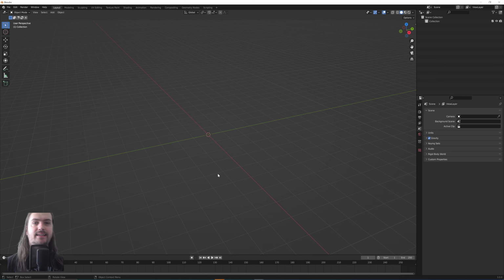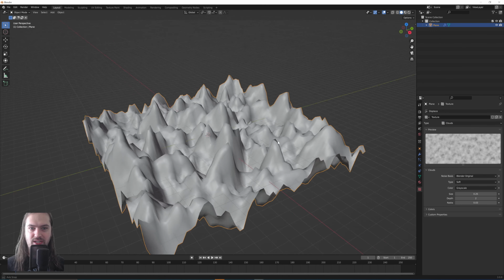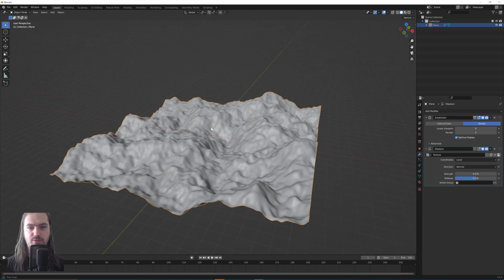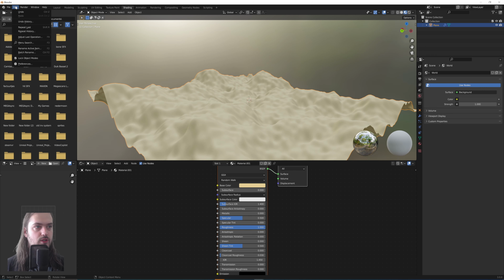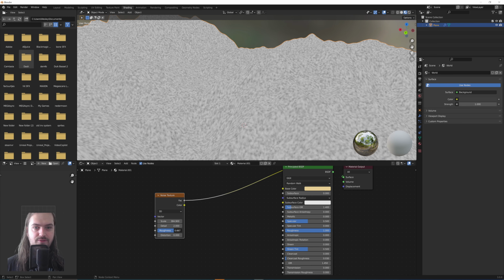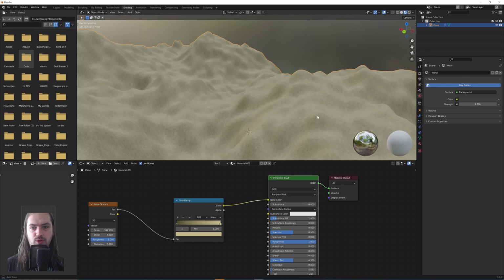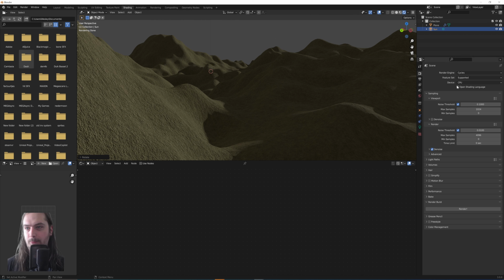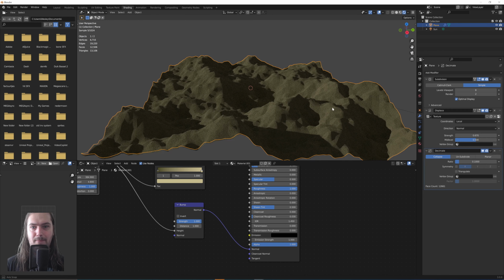Make Sand Dunes in Blender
Sand is really easy to make, look good in blender. it doesn't matter if it's for an animation, a game, or some other project, you need a desert? a sandbox? seashore? this technique will work for all of them!